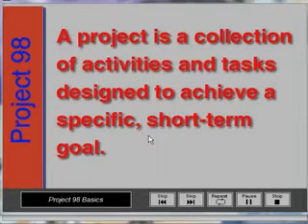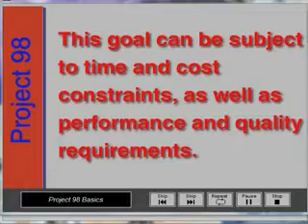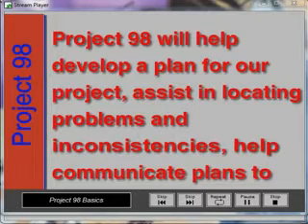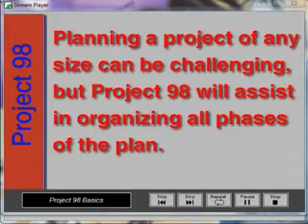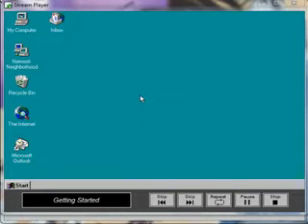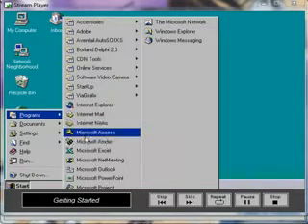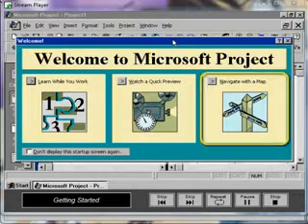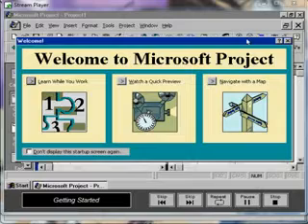Learn2 com: Project 98 Introduction - Chapter 1, Section 1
Learn2.com Project 98 Introduction
Instructor: Paula Kennedy
Chapter 1: Creating and Organizing A Project
Section 1: Project 98 Basics and Getting Started